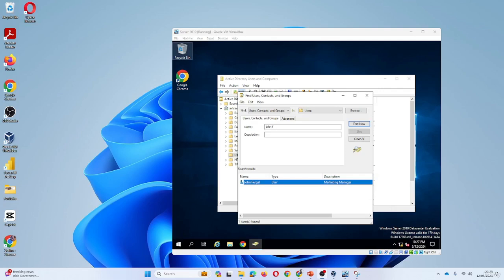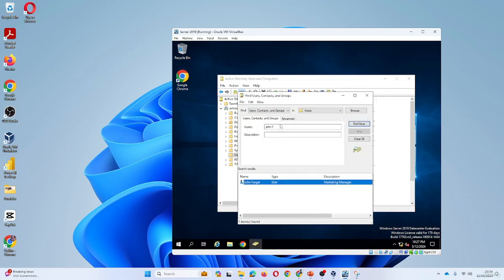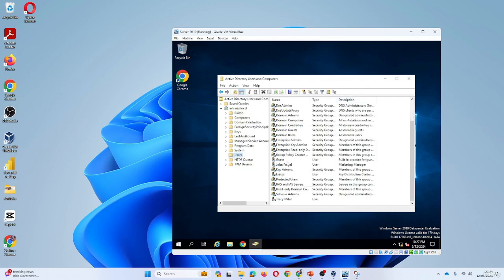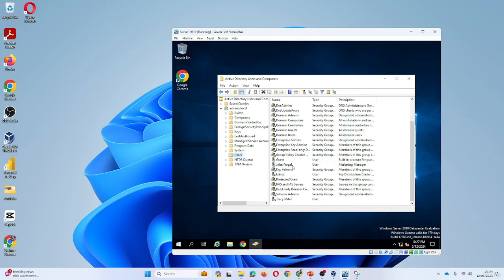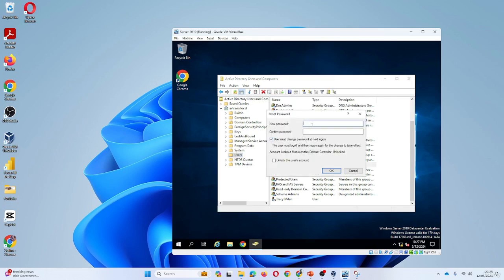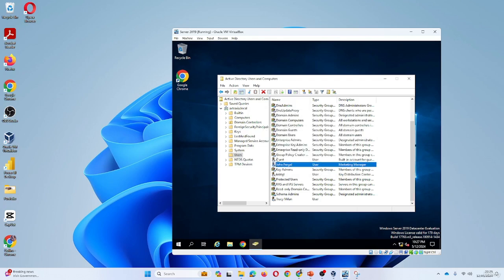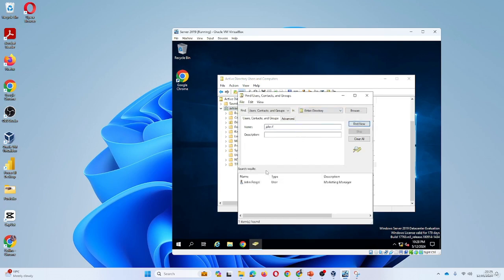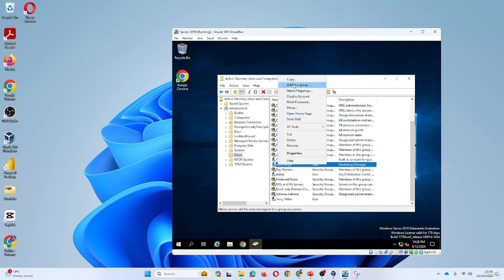16 Resetting User Account Password in Active Directory Copy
Resetting User Account Password in Active Directory
Resetting user account passwords in Active Directory (AD) is a common administrative task essential for maintaining security and ensuring user access to network resources. This guide outlines the steps to reset a user's password in Active Directory using various methods.

Why Password Resets are Important
Security: Regularly resetting passwords helps protect accounts from unauthorized access.
User Access: Users may forget their passwords or need to change them due to security policies.
Compliance: Many organizations have policies requiring regular password changes to comply with security standards.
Prerequisites
Active Directory Access: Ensure you have access to Active Directory Users and Computers (ADUC) or equivalent administrative tools.
Administrative Privileges: You need the appropriate permissions to reset user passwords.
Step-by-Step Guide to Resetting Passwords
Method 1: Using Active Directory Users and Computers (ADUC)

Open ADUC:

Press Windows + R, type dsa.msc, and press Enter to launch Active Directory Users and Computers.
Locate the User Account:

Navigate to the Organizational Unit (OU) or container where the user account is located.
You can use the search feature in ADUC by clicking the search bar in the upper-right corner to quickly find the user.
Reset Password:

Right-click on the user account and select Reset Password from the context menu.
In the Reset Password dialog box, enter the new password.
Confirm the new password by re-entering it.
Account Options:

You can check the option User must change password at next logon if you want the user to update their password after logging in.
Click OK to complete the password reset.
Notification:

Inform the user of their new password or guide them through the process of changing it upon their next login.
Method 2: Using PowerShell

PowerShell provides a quick and efficient way to reset passwords for users in Active Directory.

Open PowerShell:

Open PowerShell with administrative privileges.
Reset User Password:

Use the following command to reset the password:
powershell
Copy code
Set-ADAccountPassword -Identity "username" -NewPassword (ConvertTo-SecureString "NewPassword123!" -AsPlainText -Force) -Reset
Force Password Change:

If you want the user to change their password at the next logon, use this command:
powershell
Copy code
Set-ADUser -Identity "username" -ChangePasswordAtLogon $true
Method 3: Using Active Directory Administrative Center (ADAC)

Open ADAC:

Launch the Active Directory Administrative Center from the Start menu or by typing dsac.exe in the Run dialog.
Locate User Account:

Navigate through the tree structure to find the user account you want to reset the password for.
Reset Password:

Right-click on the user account and select Reset Password.
Enter the new password and confirm it in the dialog box.
Optionally, check User must change password at next logon if desired.
Complete Reset:

Click OK to finalize the password reset.
Best Practices for Password Management
Strong Passwords: Encourage users to create strong passwords that meet complexity requirements.
Regular Changes: Implement policies that require regular password changes to enhance security.
User Education: Educate users on password security best practices and how to manage their passwords.
Monitor Accounts: Regularly review user accounts for inactivity or suspicious activity.
Conclusion
Resetting user account passwords in Active Directory is a crucial task that ensures security and user access within a network. By following the outlined methods, administrators can efficiently manage user accounts and maintain compliance with security policies. Regularly reviewing and updating password management practices contributes to a secure and well-maintained Active Directory environment.